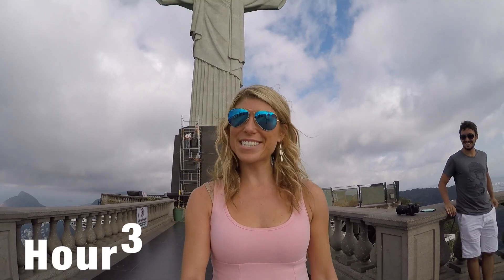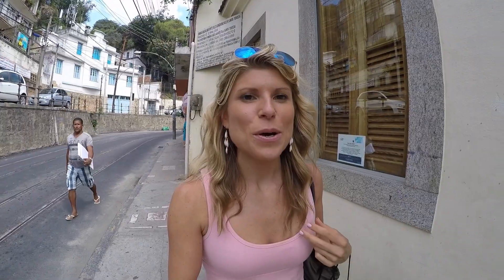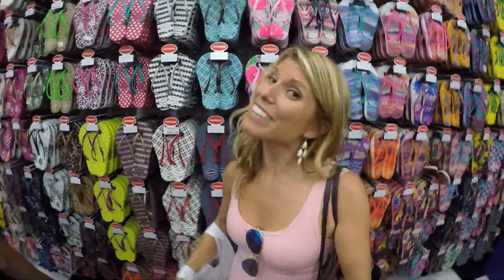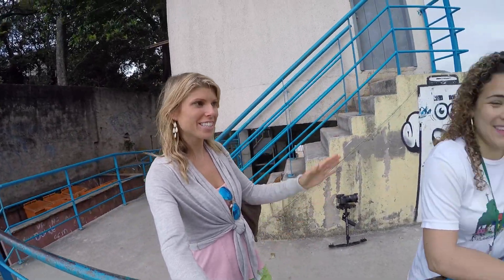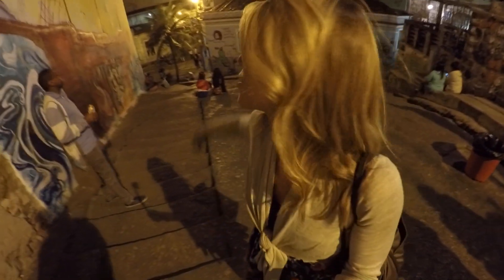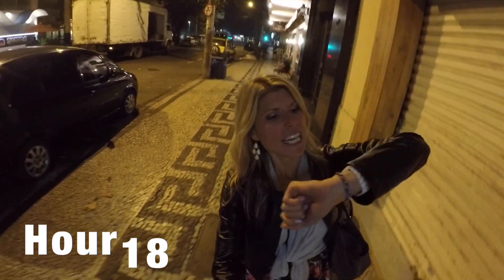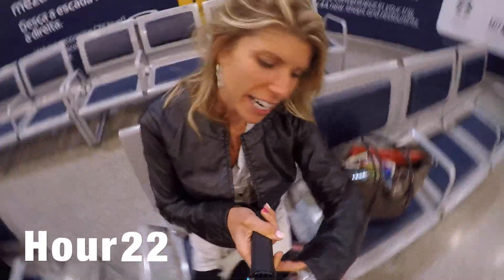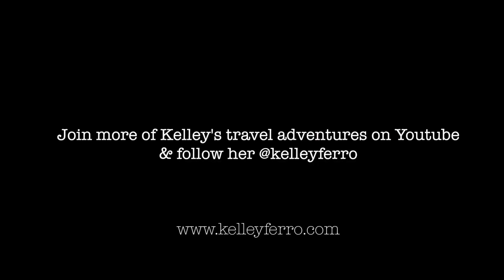24 Hours in Rio de Janeiro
This video was shot all on my GoPro Hero 4 and it profiles my LONG day, from dawn till...dawn, in Rio De Janeiro. We go to Christ the Redeemer on Corcovado, the Selaron Steps, Santa Theresa, Copacabana, Santa Marta Favela and then we go out for a night on the town! See the behind the scenes of how much we do in one day as a travel vlogger.